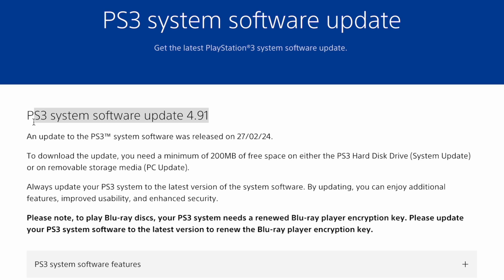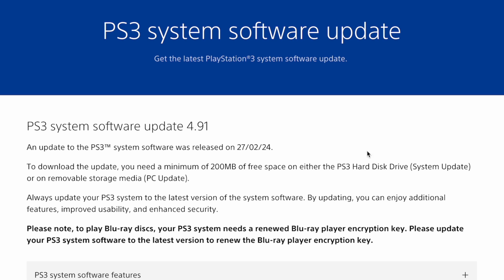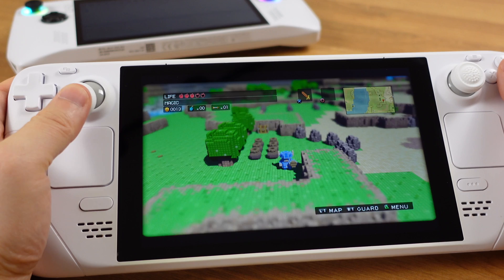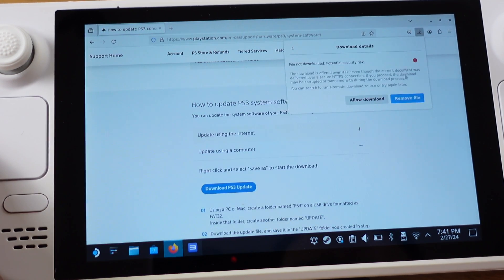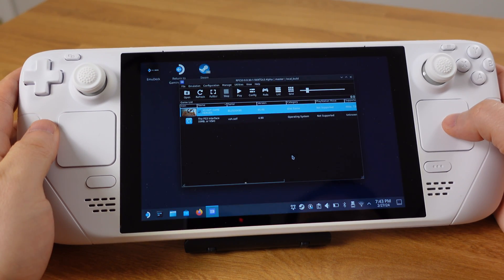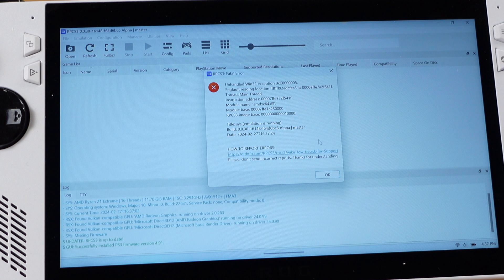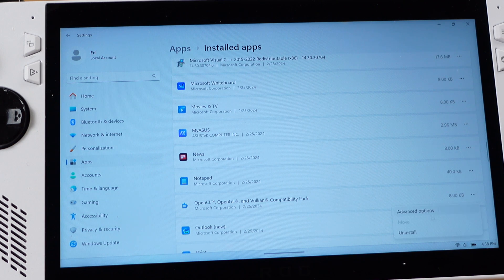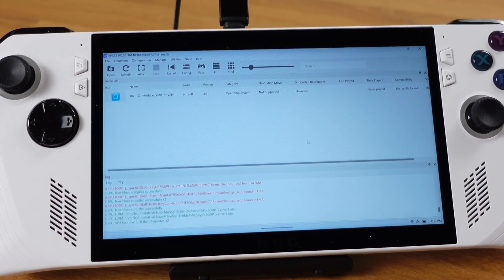PS3 UPDATE & ROG Ally Unhandled Win32 Fatal Error Fix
PS3 New Firmware 4.91 is Here !  Time to update for PS3 Emulation

00:00 Intro Steam Deck PS3 Emulator RPCS3 4.91 Firmware update

00:38 ROG Ally RPCS3 Fatal Error Unhandheld Win32 exception 0xC0000005 Fix

Multiple Ports 100W PD Charger:

Steam Deck Case:

Steam Deck/Rog Ally Carrying bag: